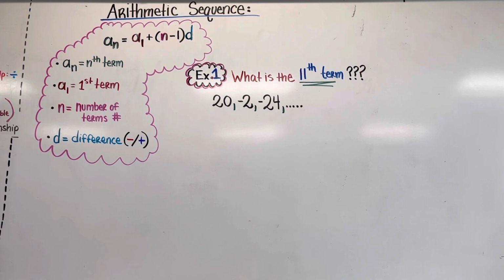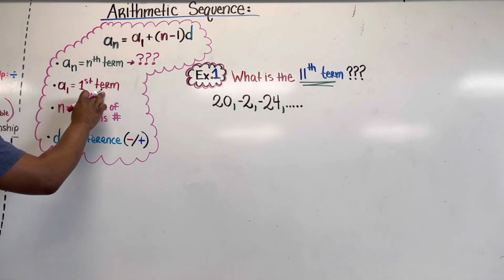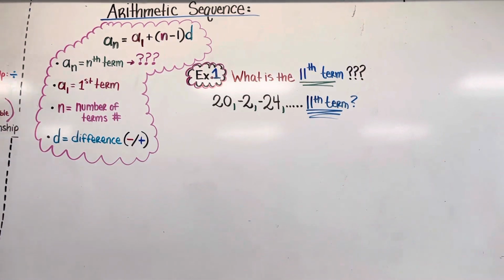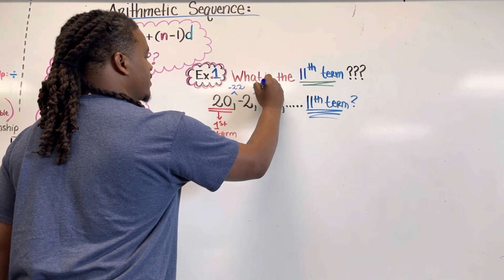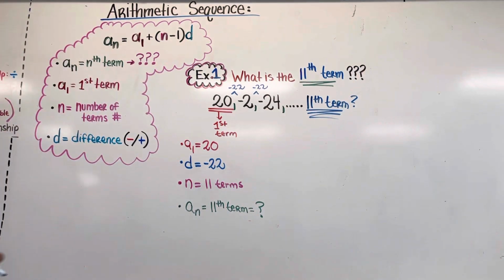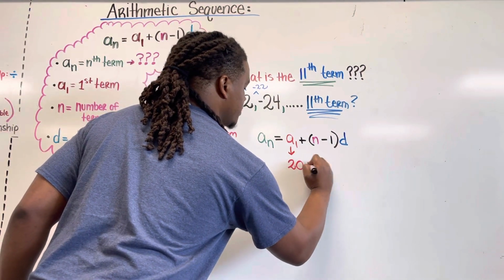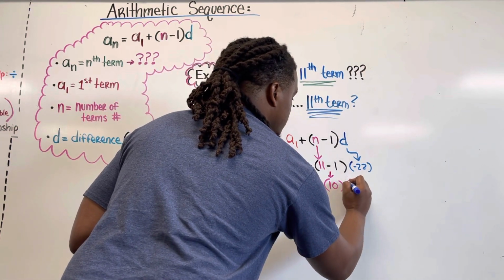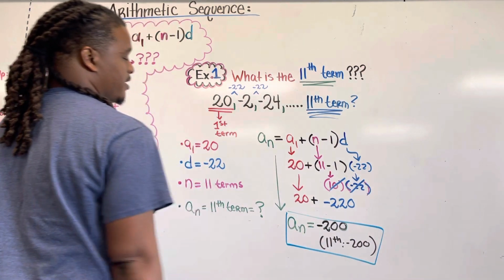Arithmetic Sequence (Example #1)